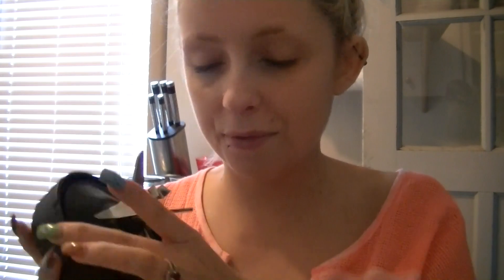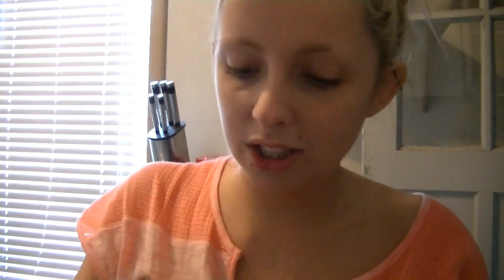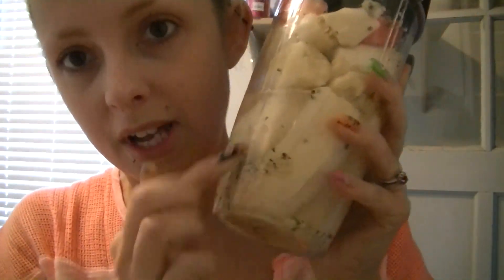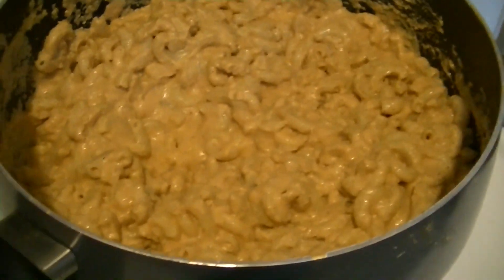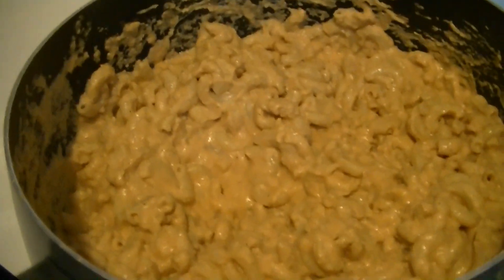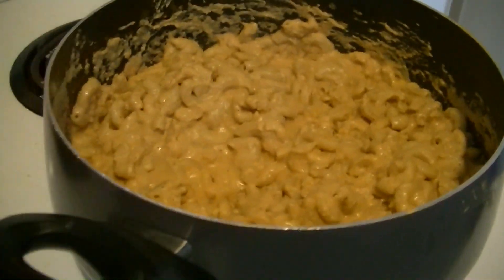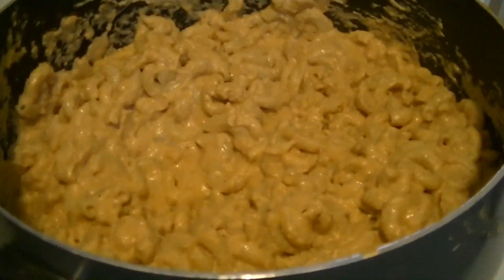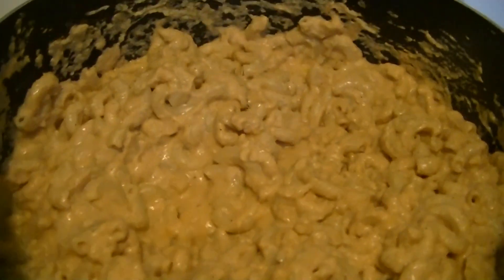Hairless Cat Gives Big Hugs!